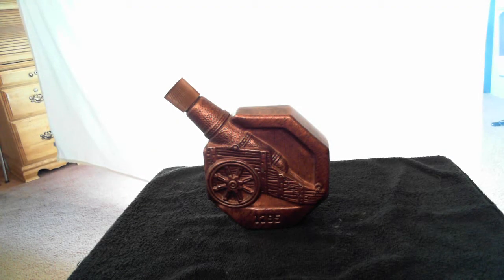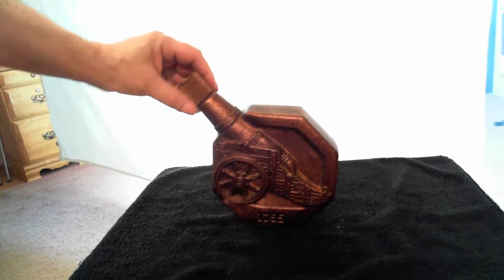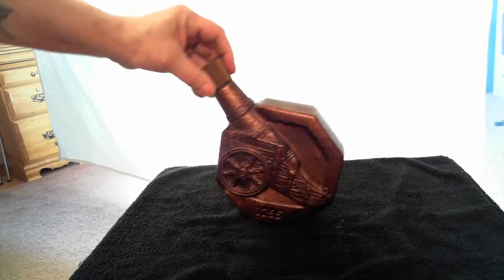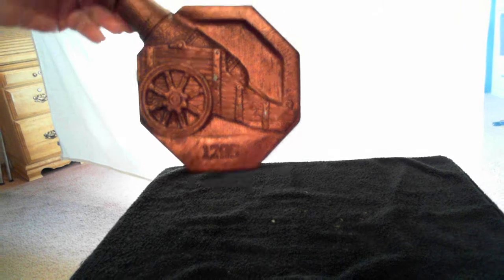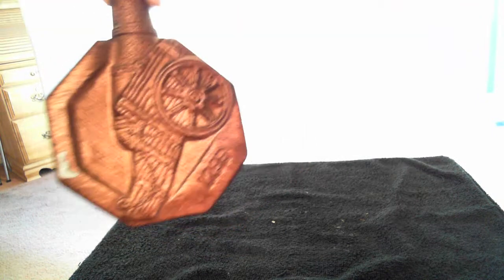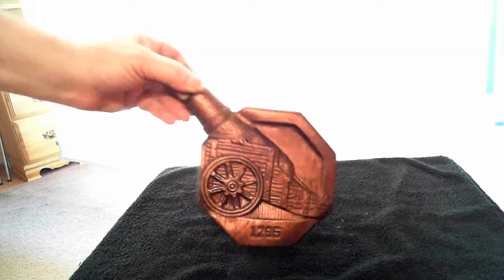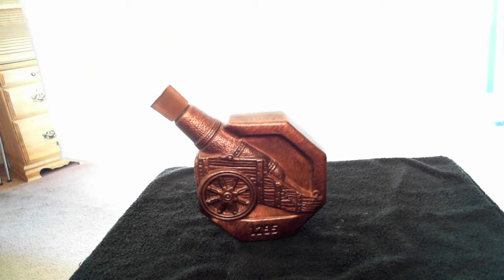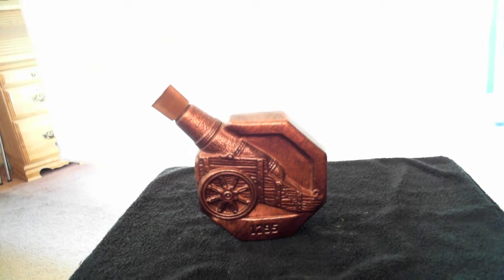Jim Beam "1795 Copper Cannon" Decanter